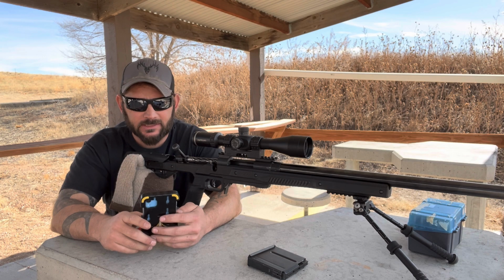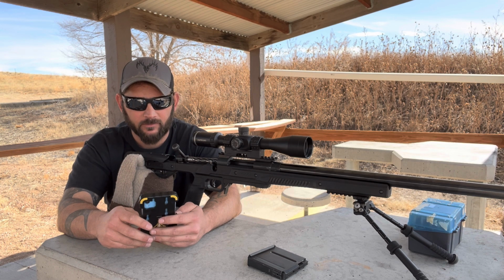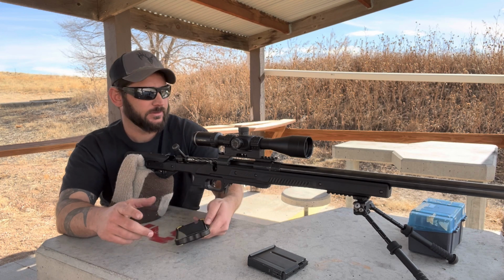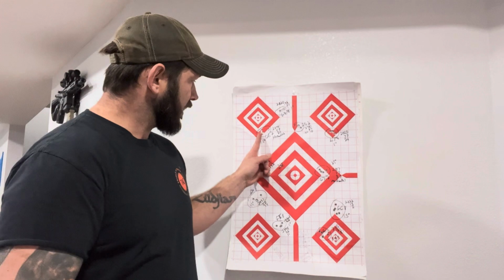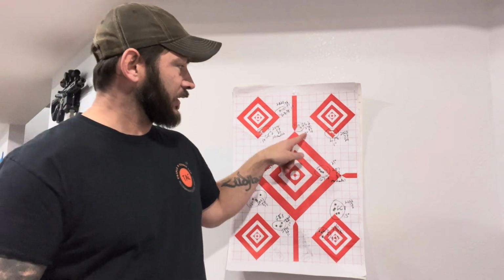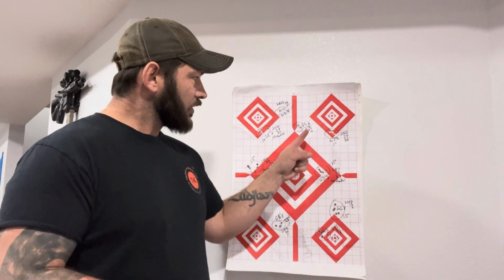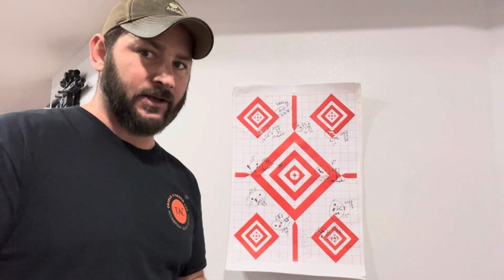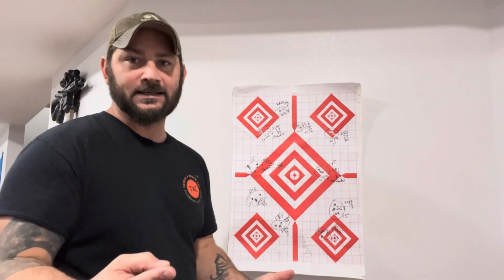Part 1: Reloading 300wm with 190 SMKs, H4831sc, Never Fired Brass, Federal Match Primers, BTO 2.89”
Loaded 190 Grain Sierra Match Kings with H4831sc in never fired Hornady Brass and primed with Federal Match Large Rifle Primers. The loads tested were 65.2, 65.8, 66.2, 66.8, 67.2, 67.8, 68.2, 68.8, 69.2, and 69.8.

00:00 Intro
01:03 65.2 Grains
01:32 65.8 Grains
01:42 66.2 Grains
01:52 66.8 Grains
02:02 69.2 Grains
02:22 69.8 Grains
02:30 Thoughts
03:07 Review and Part 2 Way Ahead
06:46 My Experience Reloading and Shooting